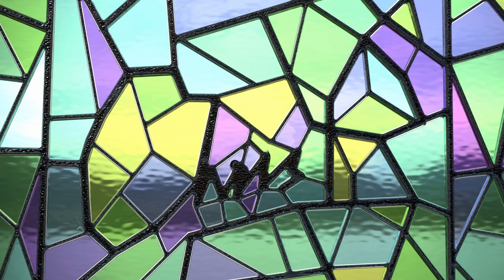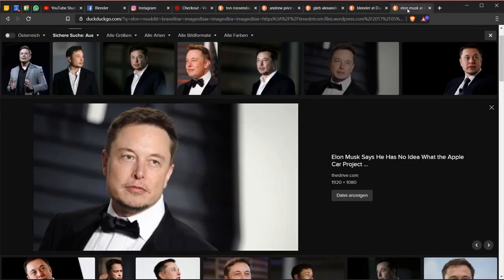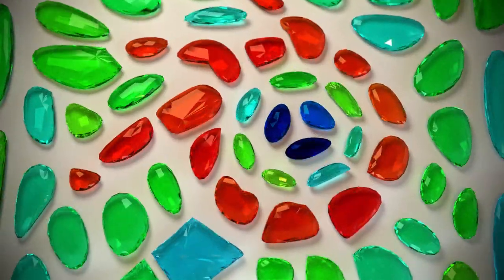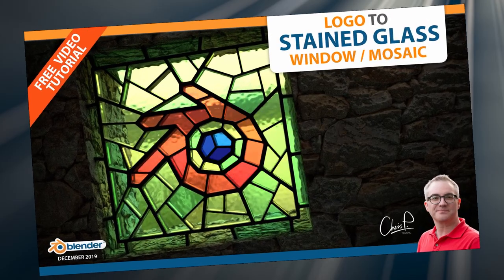TLDR Logo to Stained Glass Window/Mosaic (Blender 3D)